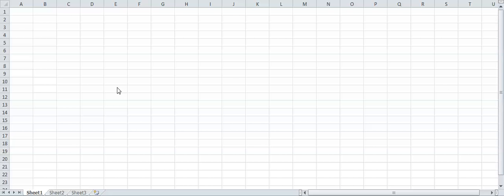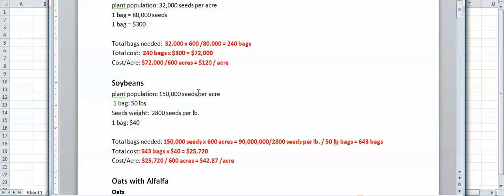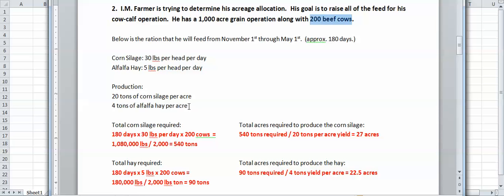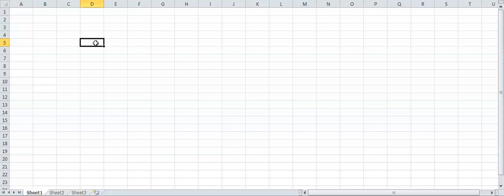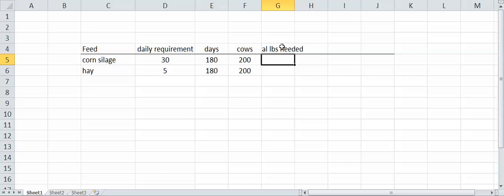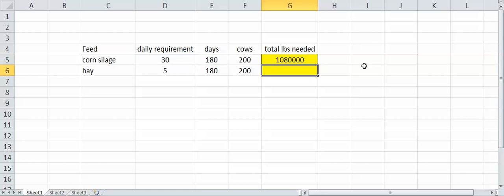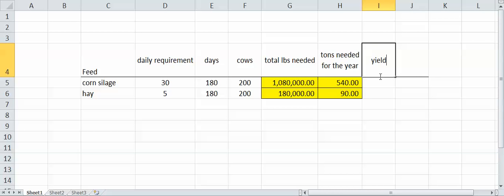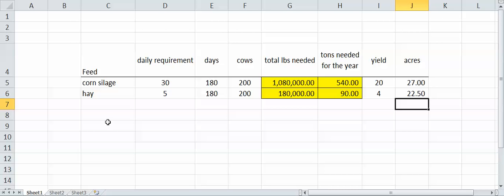week 2 problem 2 spreadsheet